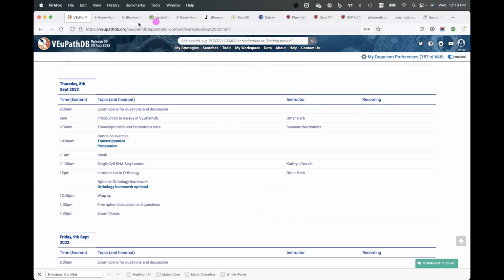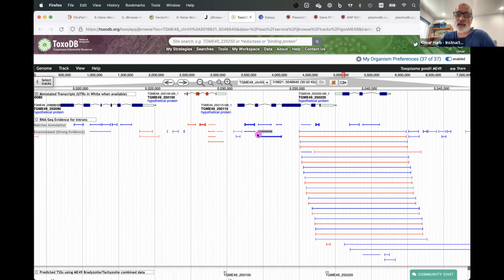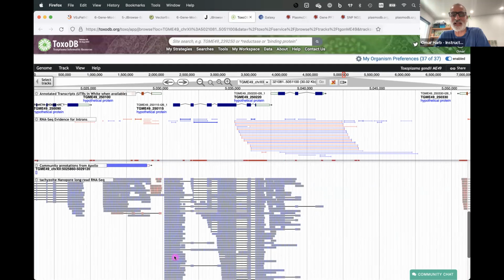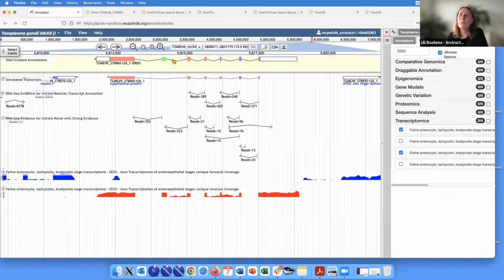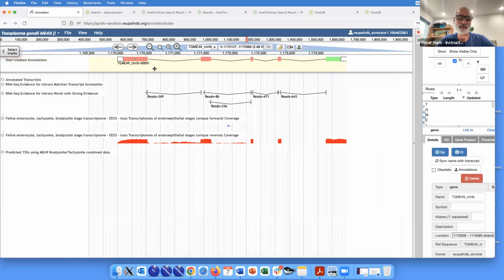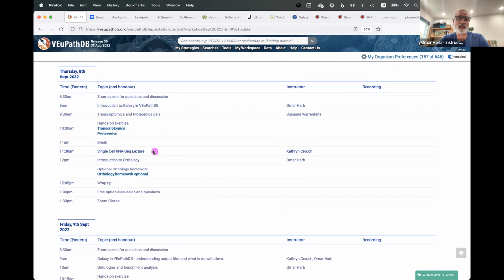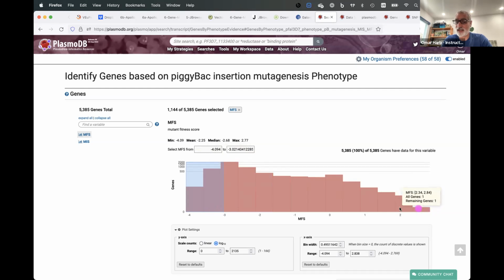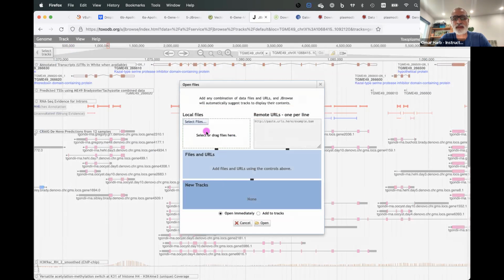Gene model discussion and Apollo introduction.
Part of the VEuPathDB virtual workshop held Sept 6-9, 2022.  After completing the hands-on exercises, instructors and attendees return to the main zoom room to discuss a particular gene model. This is the first 24 minutes of the video.

At about 24 minutes, the Apollo introduction begins.